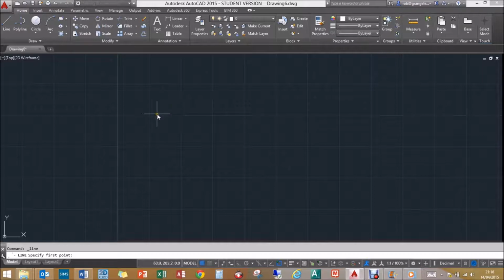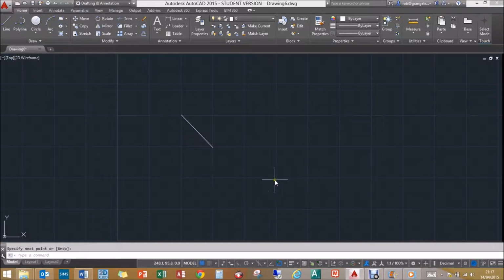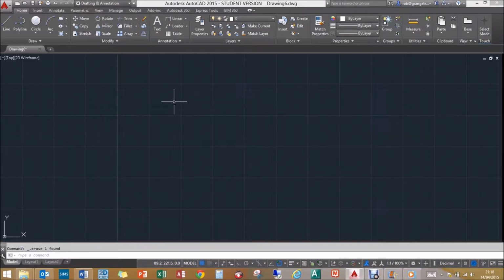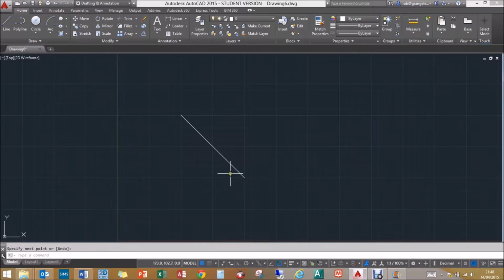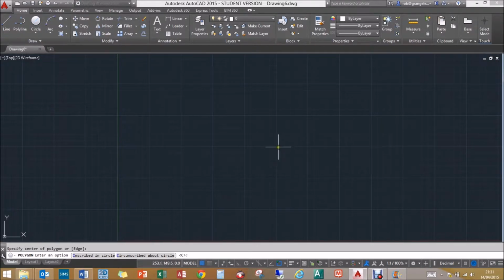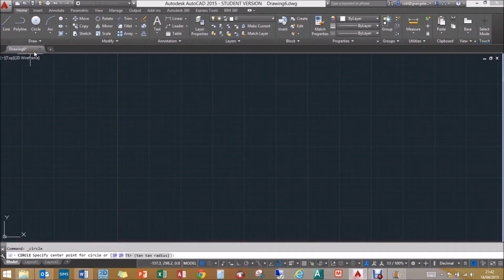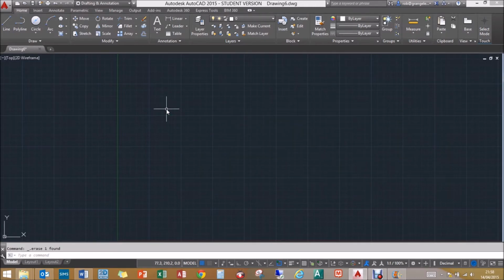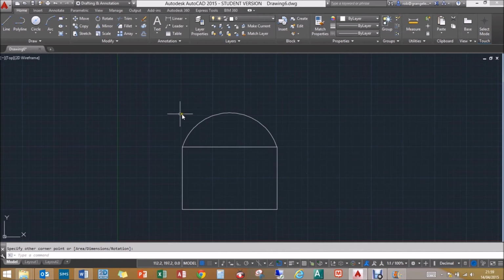2 Basic Drawing Commands